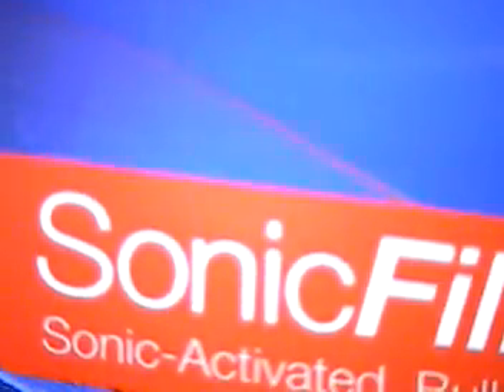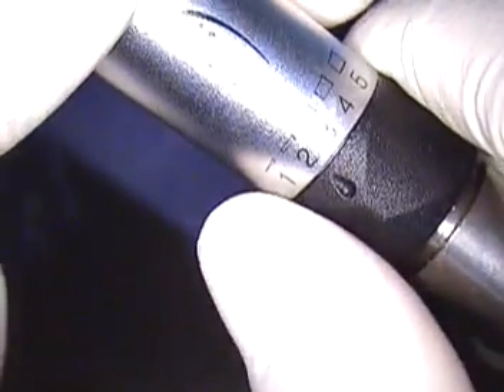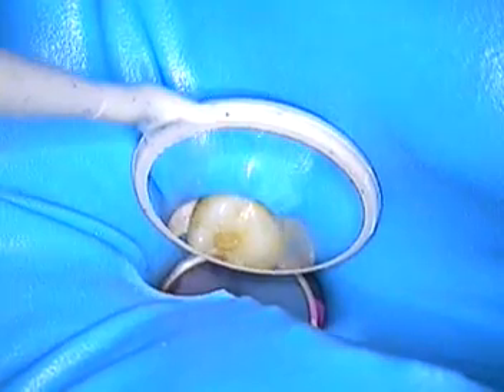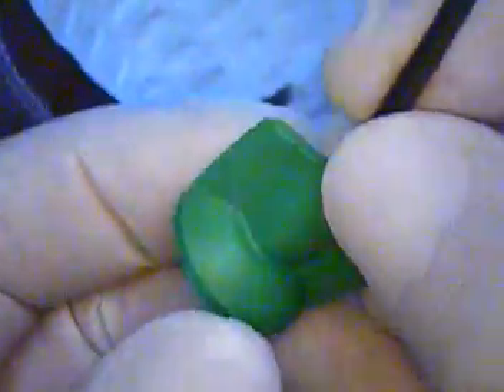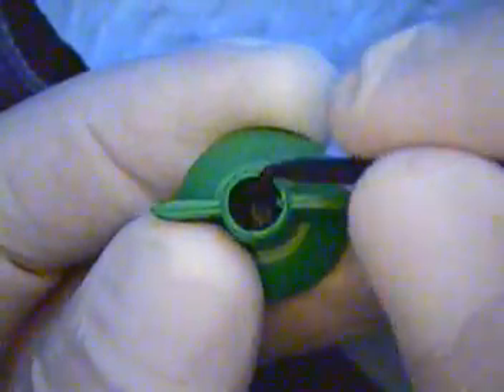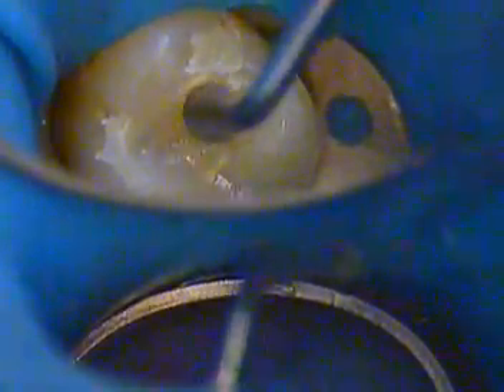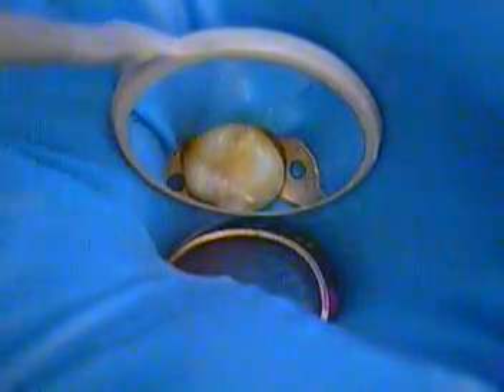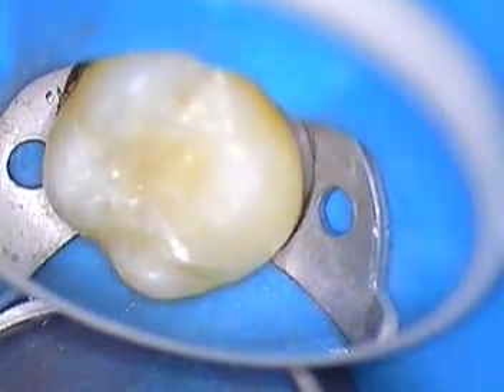DR. GERARD CUOMO New Cosmetic Dentistry Filling Material 2 Kerr's Sonic-Fill composite filling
Here is the latest dental materials technology called Sonic-Fill by the Kerr Corporation.  South Florida Kerr representative, Jonathan Gegerson, one of the best district managers I know, has allowed me to upload this video of my patient for viewing.  GC